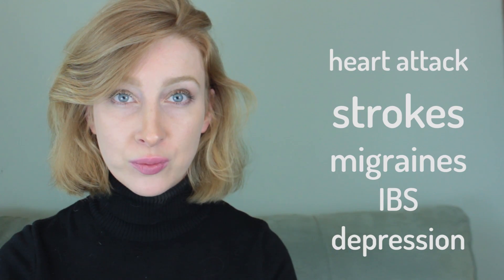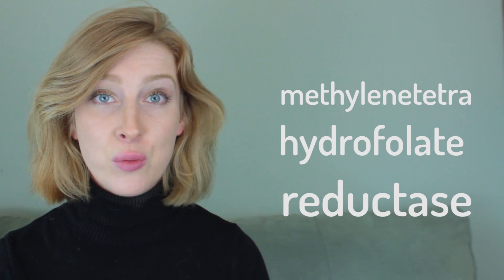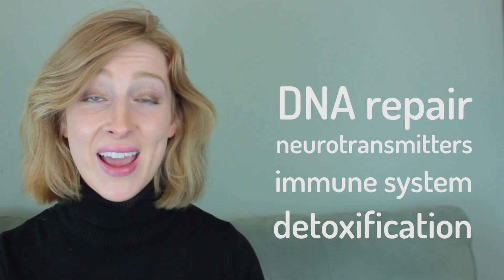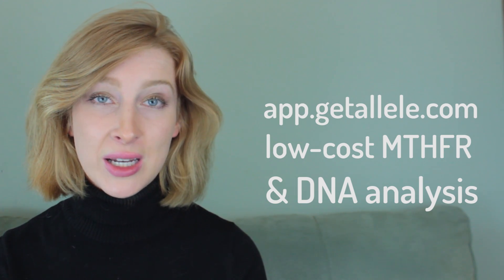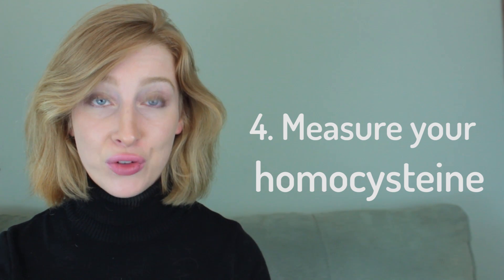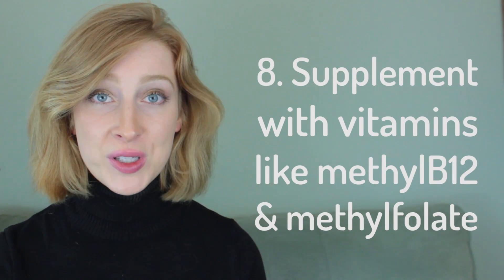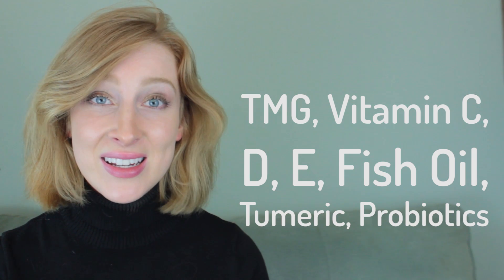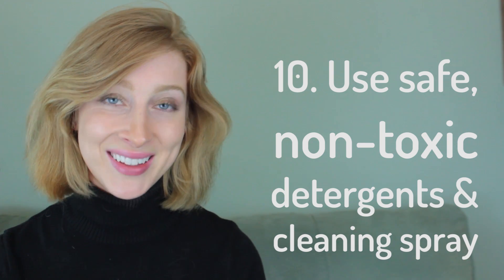Top 10 Treatment Tips for MTHFR C677T Mutations ✔️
This show is about empowering YOU to improve your health with genomics. In this episode, Alexandra goes over most important treatment tips for people with MTHFR C677T mutations. Following these simple tips helped her recover from inflammation and pain, and can help you, too.